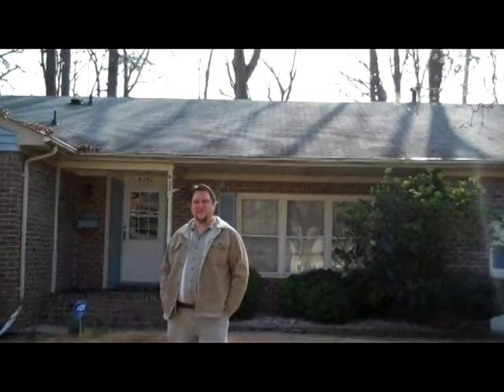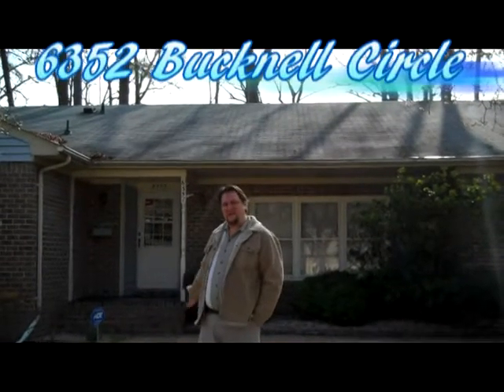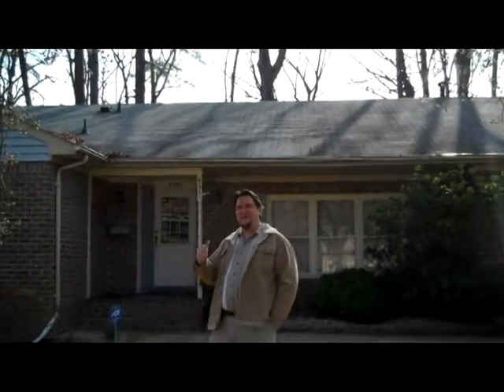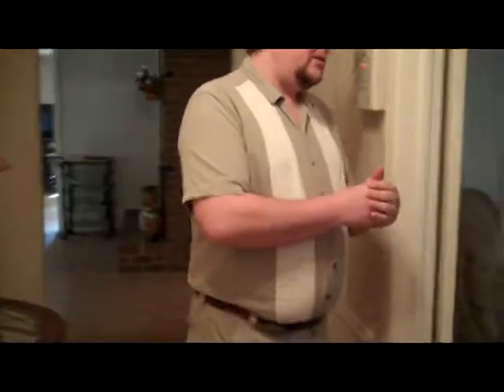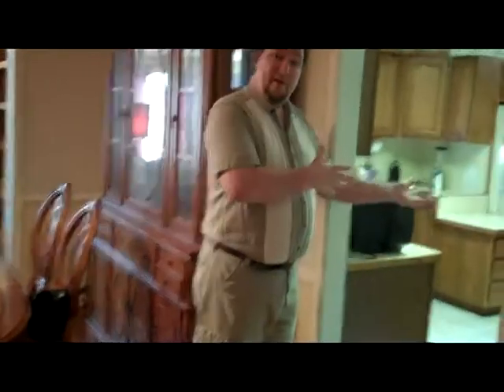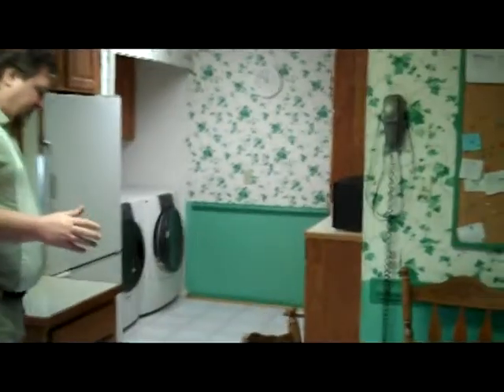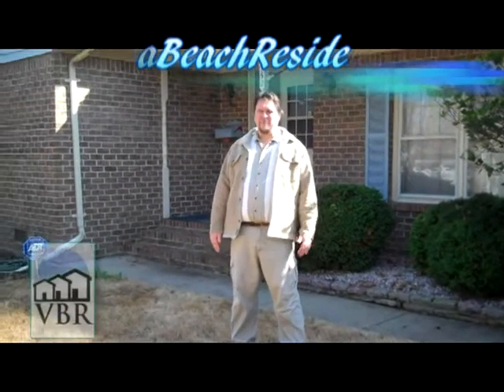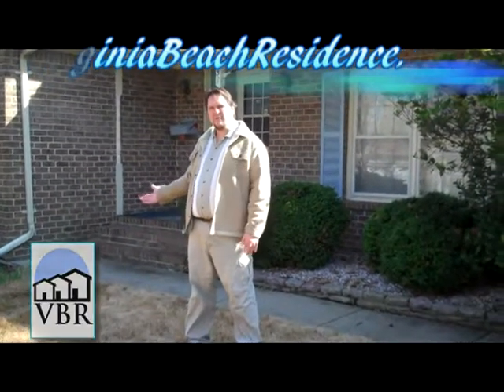Bucknell Circle Home For Sale In College Park, Virginia Beach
This home is gone! You missed it!
Fantastic Home In Virginia Beach, College Park! Take a look and head on over to the website for more information about the 2300 sqft 3 bedroom home!